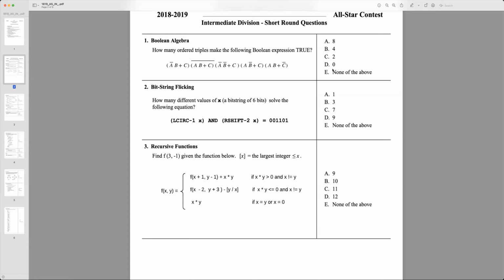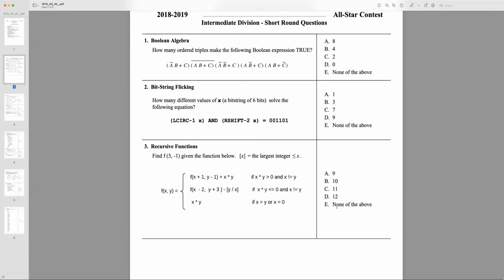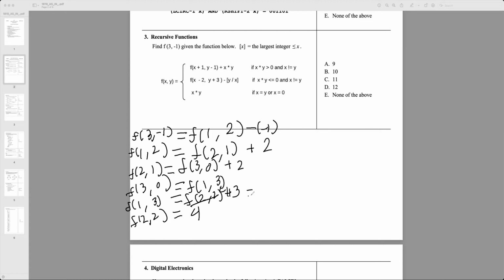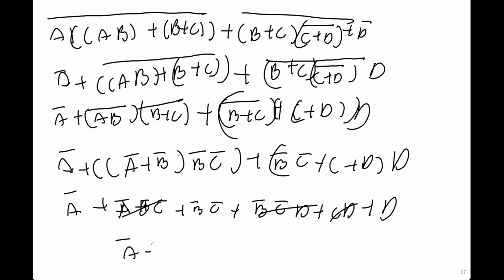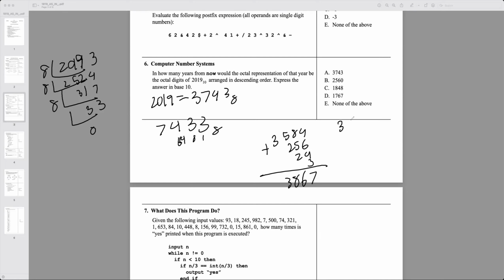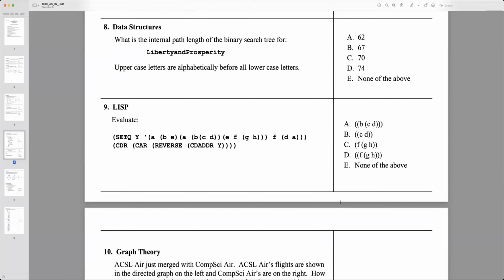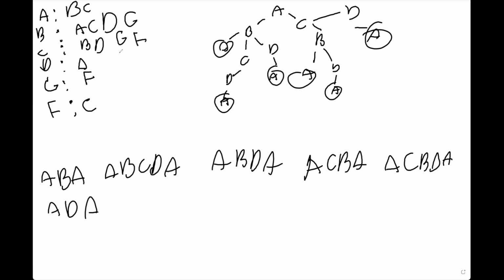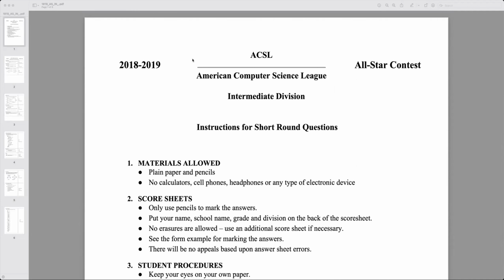[ACSL] 2019 Final Review - Theory